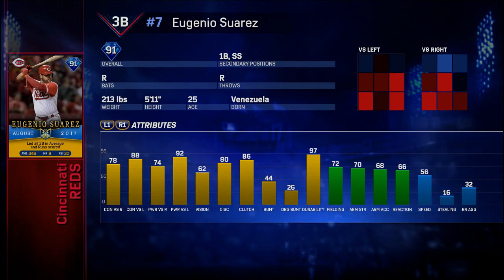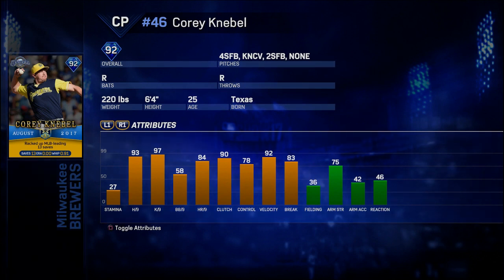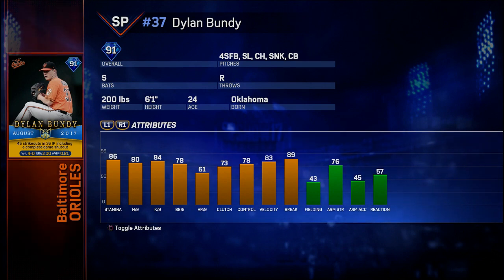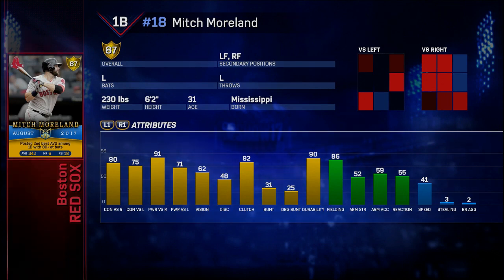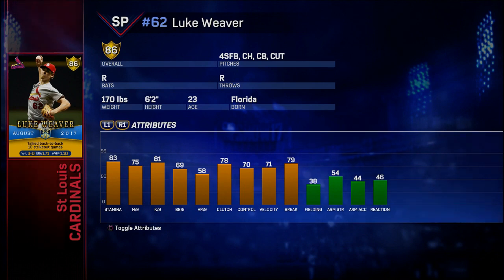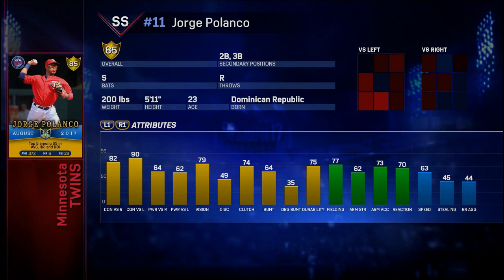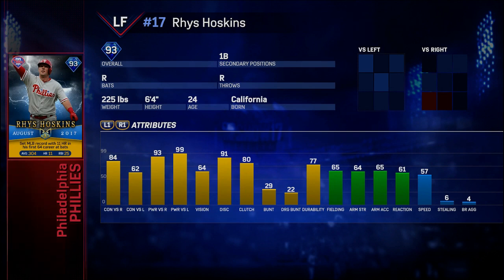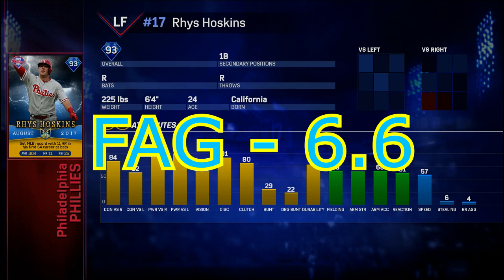AUGUST PLAYER OF THE MONTH REVIEW!! - MLB THE SHOW 17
Reviewing the new August POTM cards!!